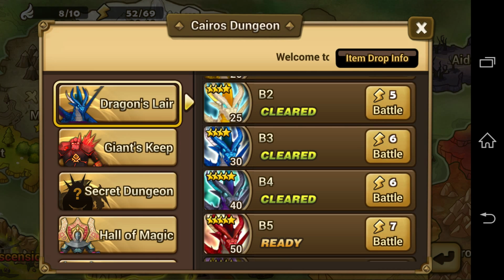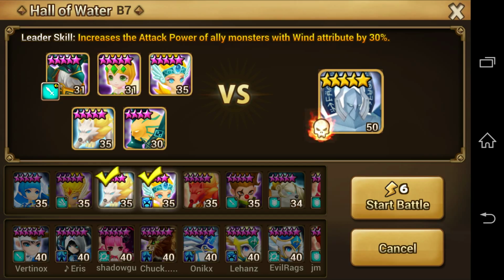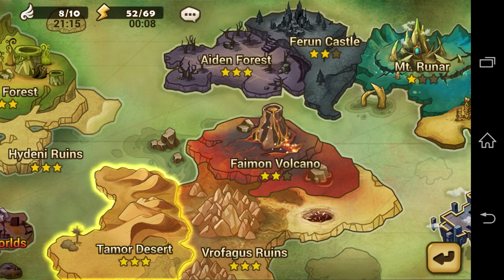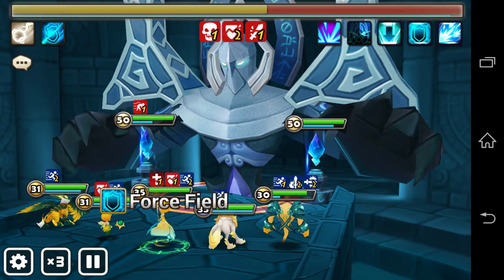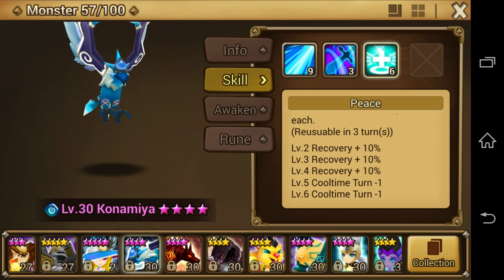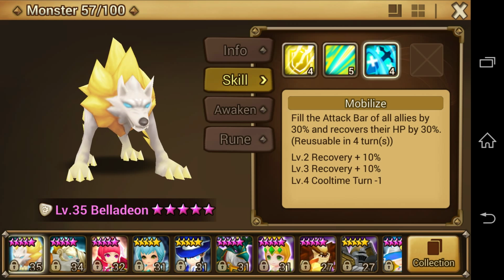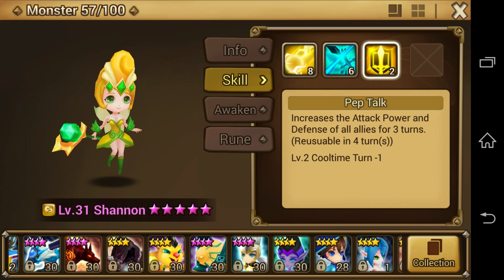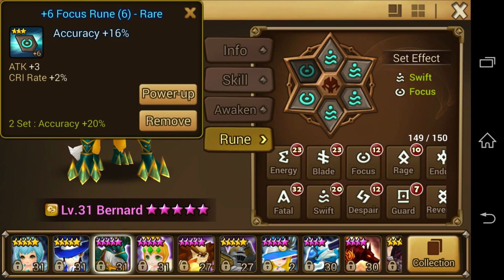Summoners War - Hall of Water B7 Auto Guide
This is my autoing team for Water B7 and they are mostly farmable, so I'd like to share this with you guys and especially anyone who is struggling on this particular dungeon.